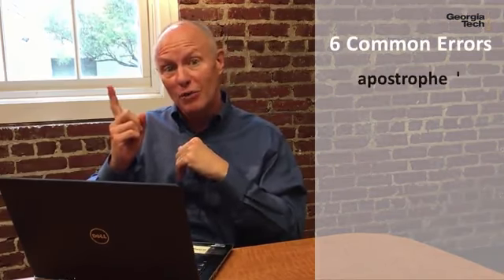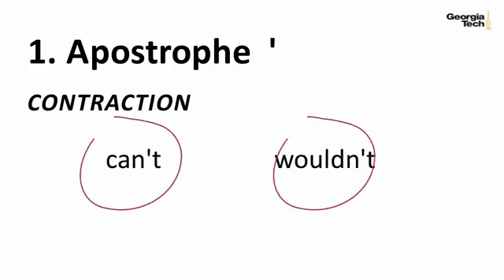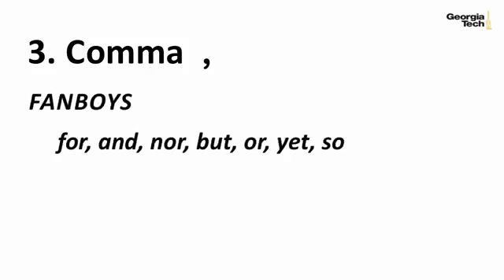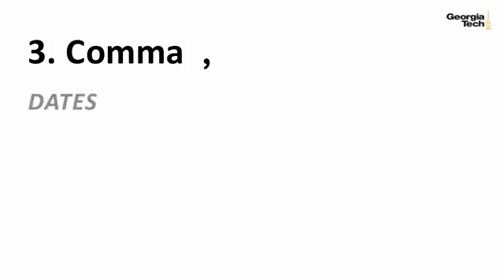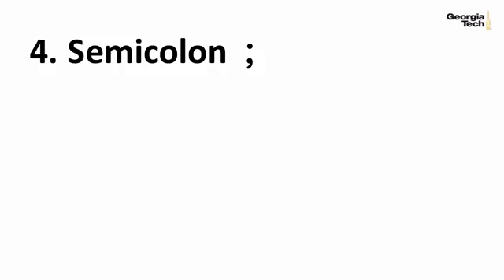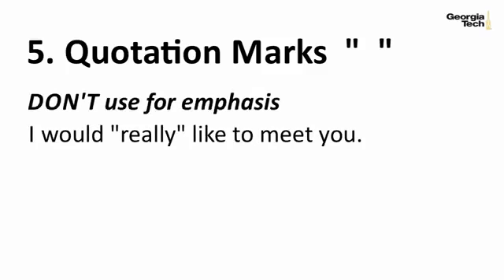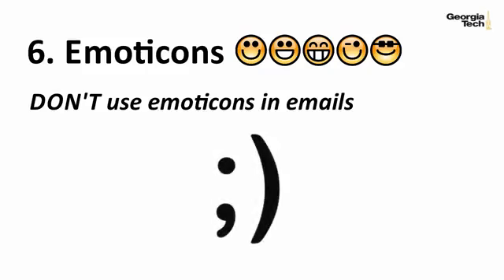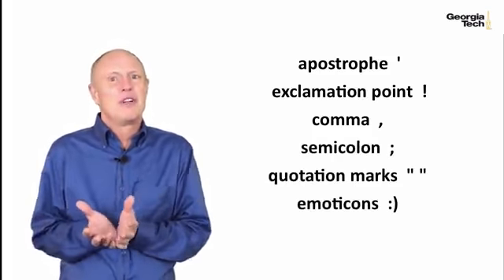04. Write Professional Emails in English : Common Errors in Punctuation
This course is unique because each module will provide tips on writing more professional emails as well as lessons to improve your overall English writing skills. Therefore, you will improve your grammar and vocabulary skills for email writing and also improve your cross cultural knowledge to make you more powerful and successful in your business communication. You will look at different email formats to analyze tone, formality levels, and various organizational styles. You will be able to improve your emails of introduction, announcements, requests and emails that apologize or revise a request. In this course you will write and revise 4–5 emails, complete several comprehension quizzes and review the emails of other participants.

• Improve your overall written English skills
• See differences and similarities among the different email formats
• Write more effective subject lines and email text
• Apply various key language to different types of emails
• Correct common errors such as punctuation and capitalization
• Study tone and level of formality in emails